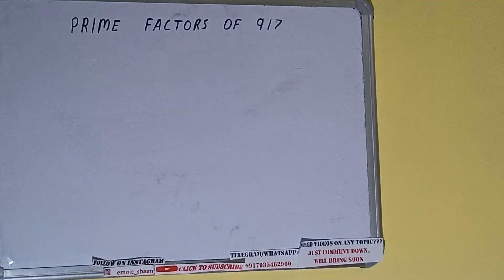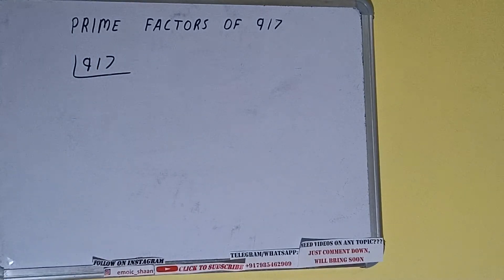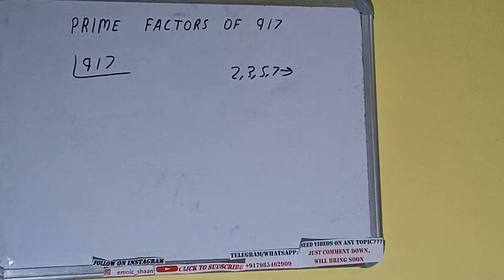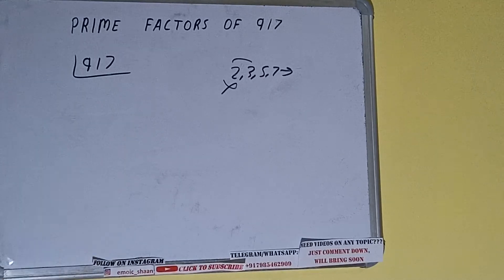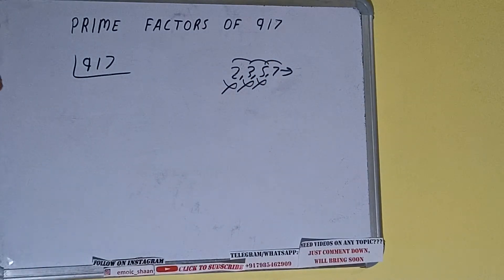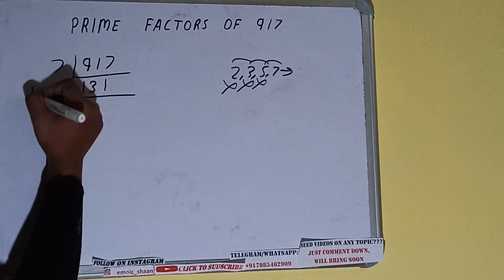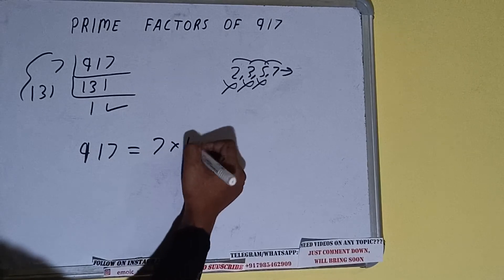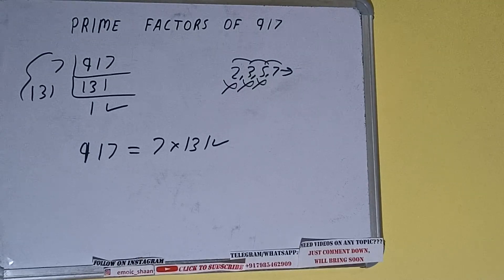PRIME FACTORS OF 917